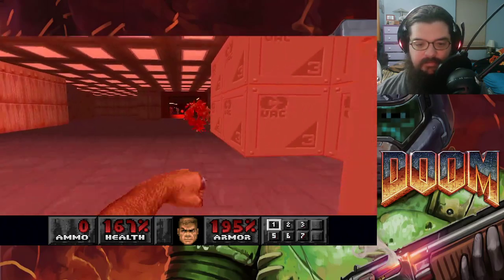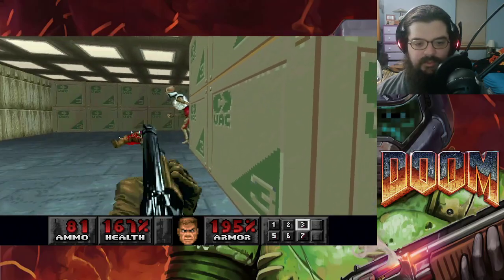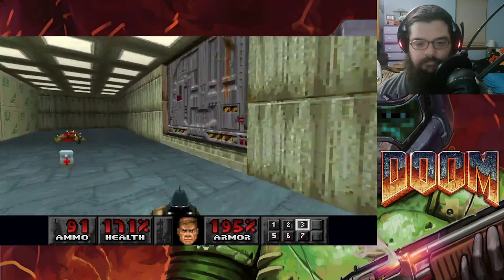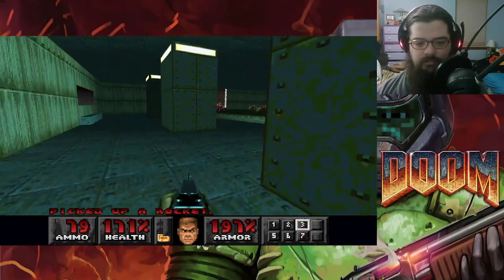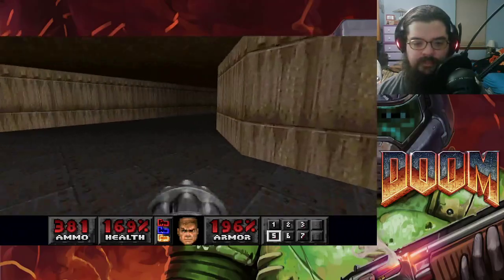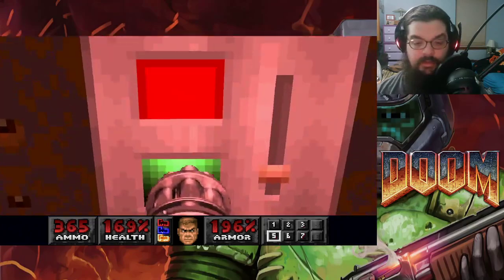PSX Doom for PC - Part 11